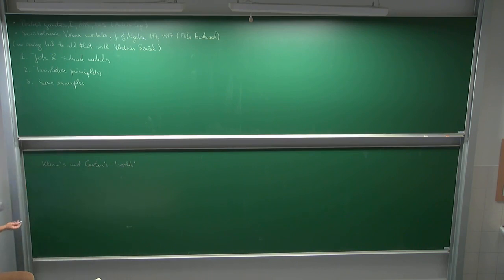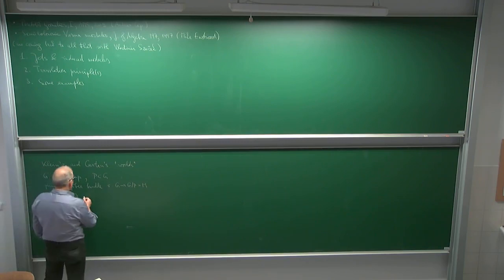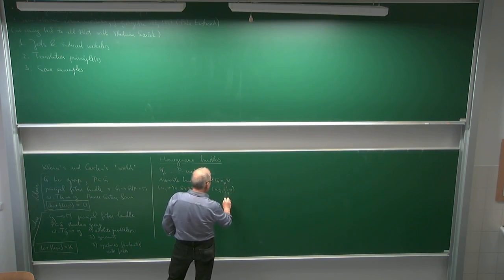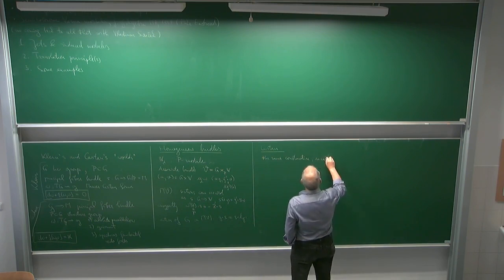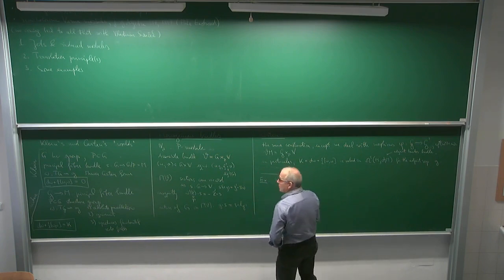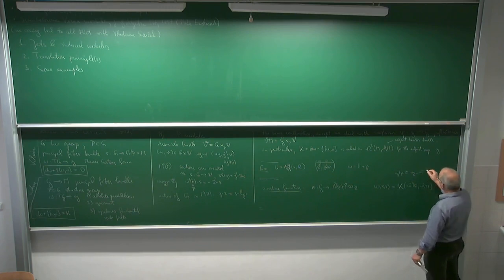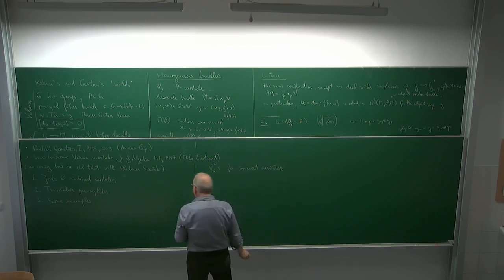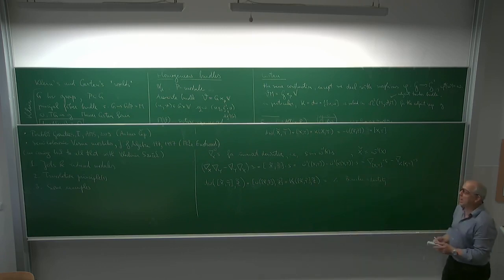Jan Slovák - Cartan geometry via Algebra, I